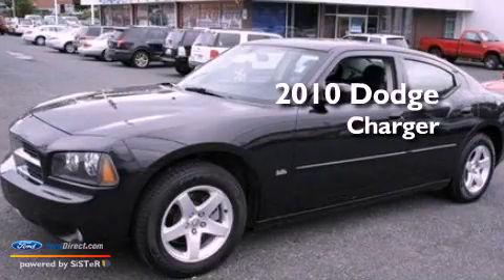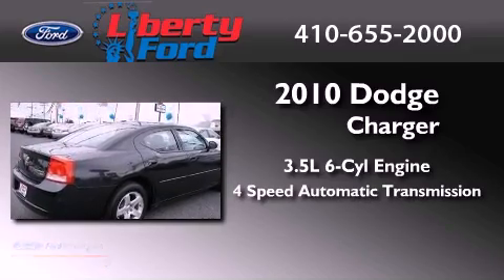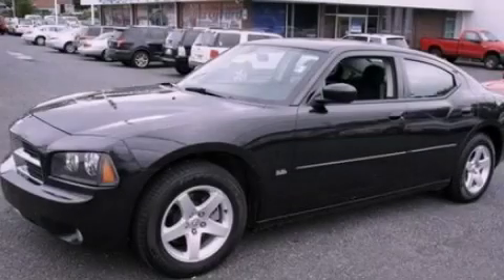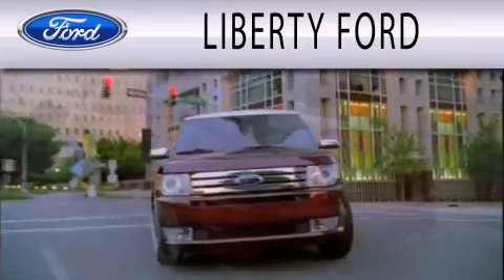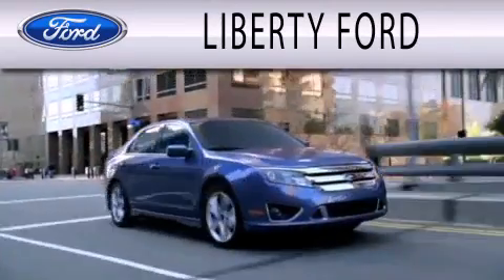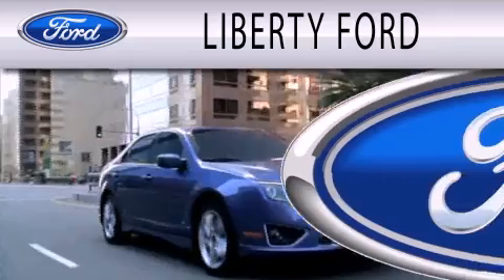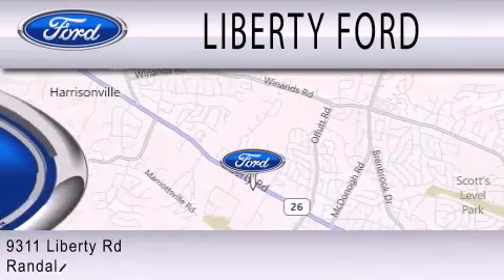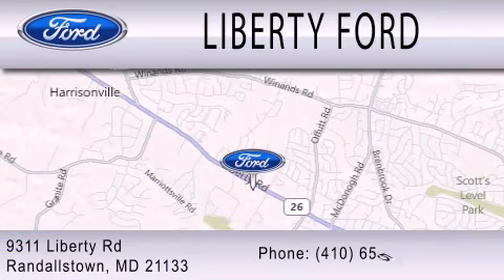2010 DODGE CHARGER Randallstown MD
Year : 2010
 Make : DODGE
 Model : CHARGER
 Engine : 3.5L V6
 Trans . : AUTO 4SPD
 Exterior : BRILLIANT BLACK PEARL
 Miles : 39,352

 Stock : PA1228